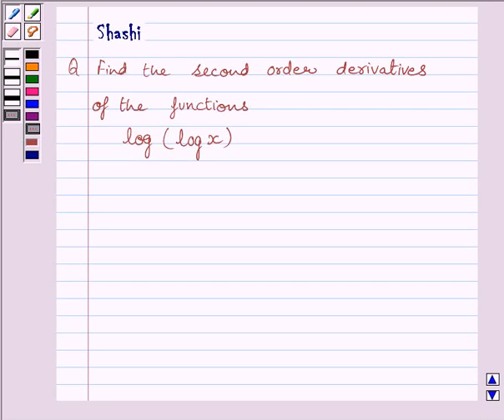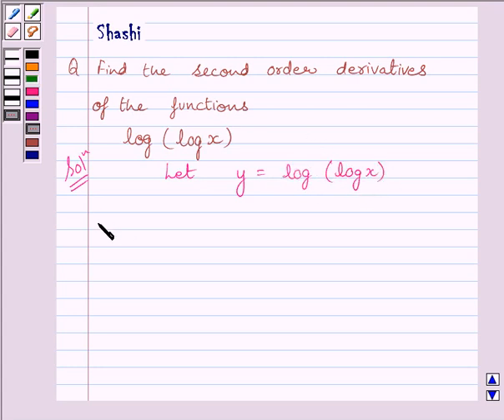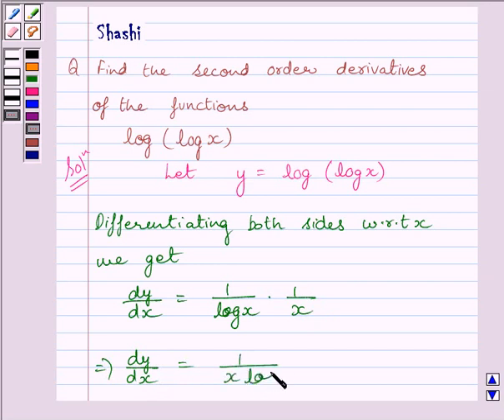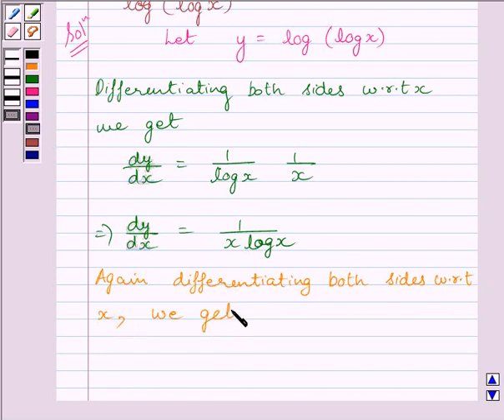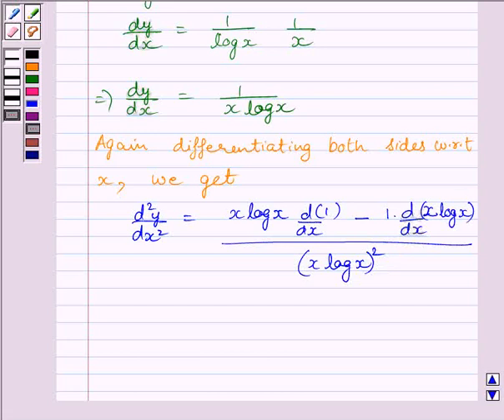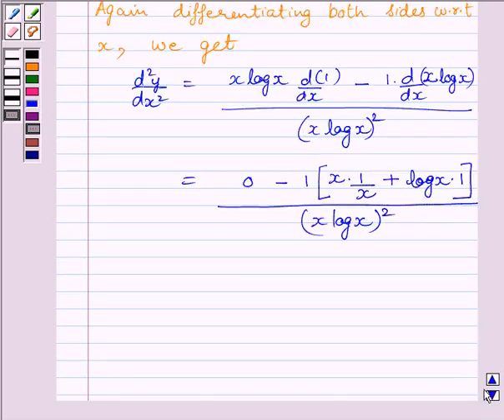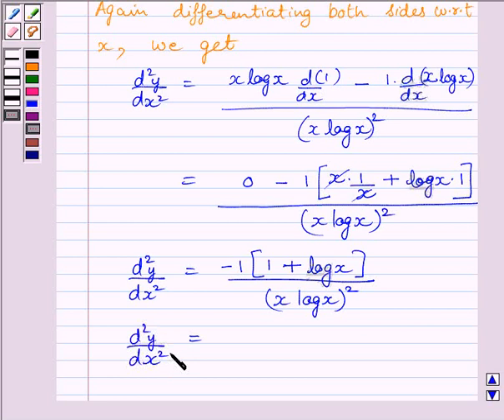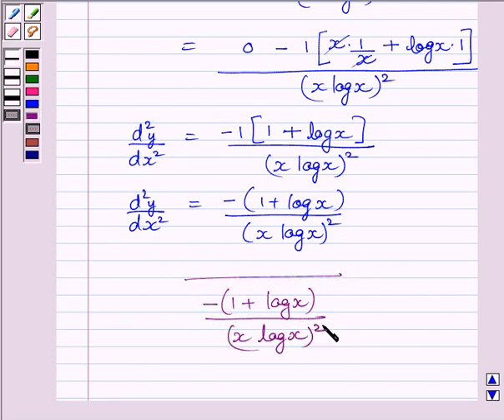Maths XII NCERT 2007 5 5 7 9